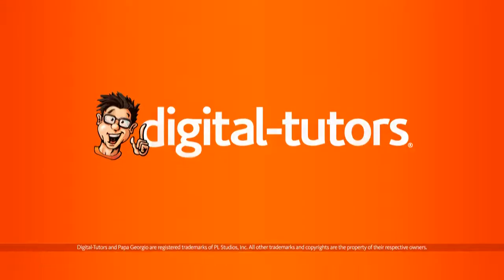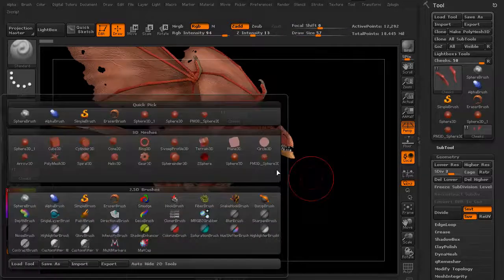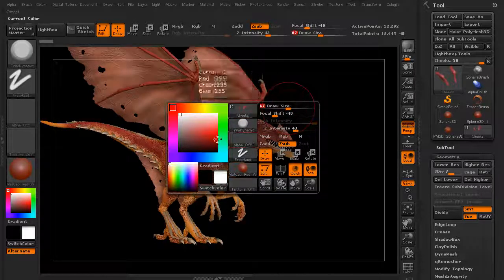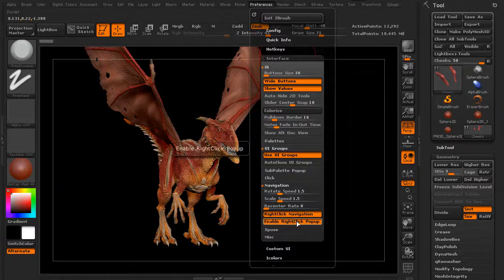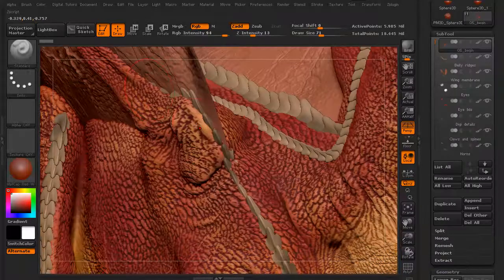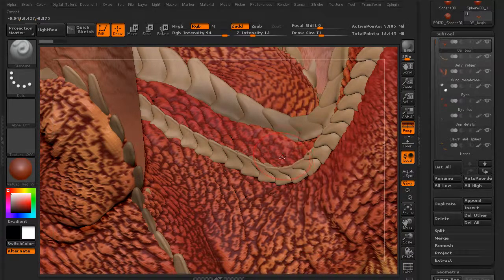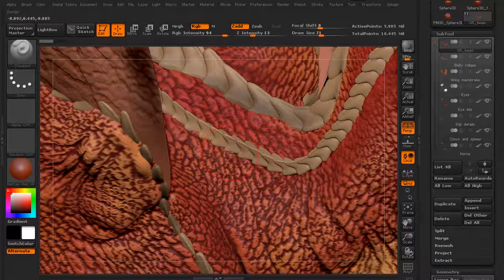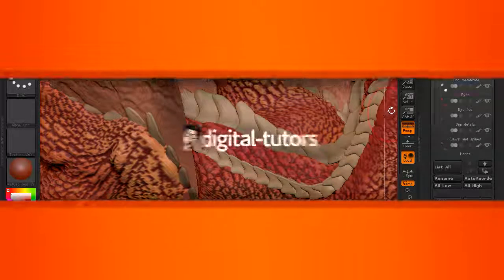08 Tips for navigation